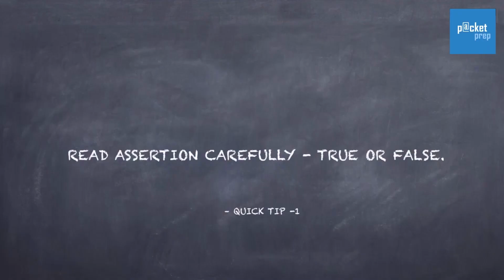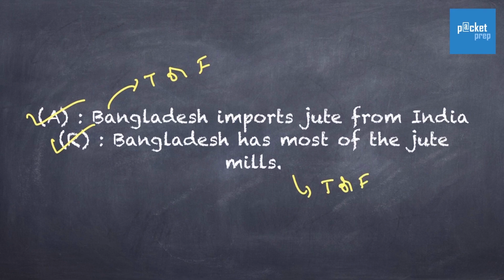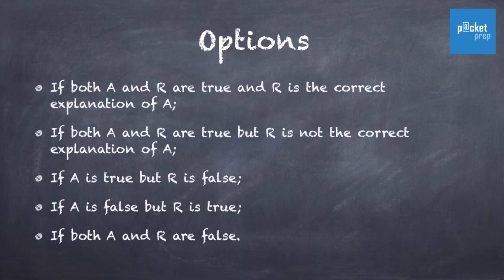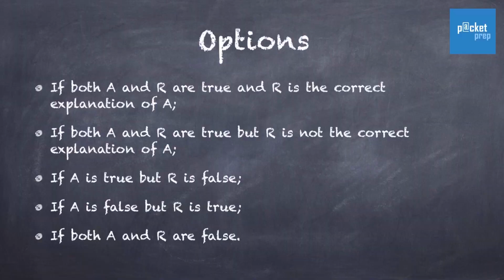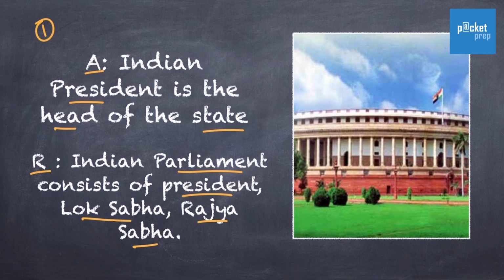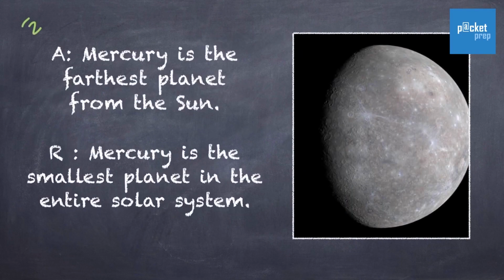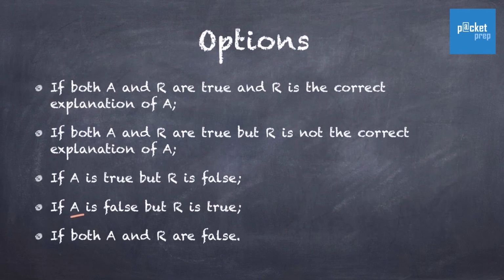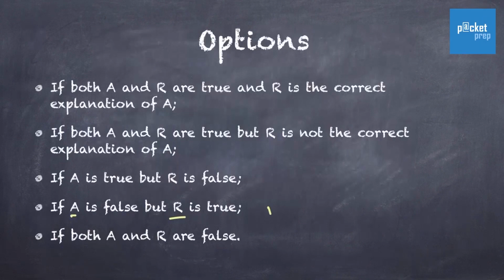Eligibility Test | Miscellaneous | Logical Reasoning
Logical reasoning is a crucial component of most eligibility tests, and the Miscellaneous category covers a wide range of topics that test your analytical and problem-solving skills. In this video, we will dive into the world of Miscellaneous Logical Reasoning questions, equipping you with effective strategies to tackle them and boost your performance in eligibility tests.